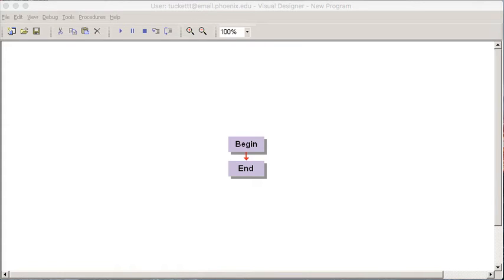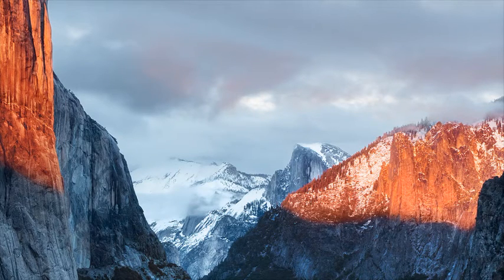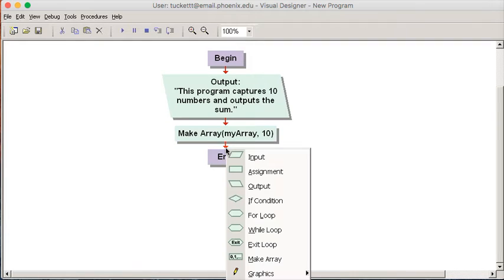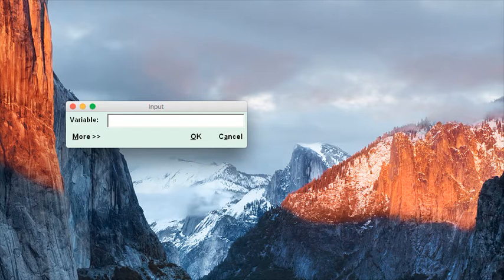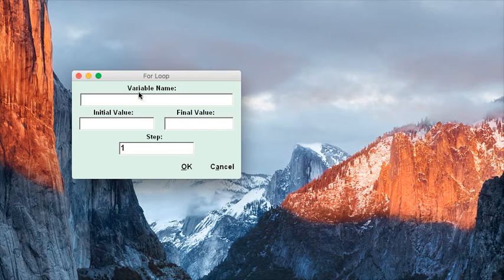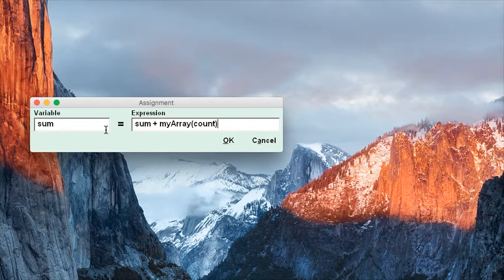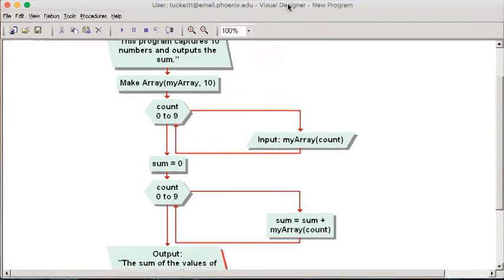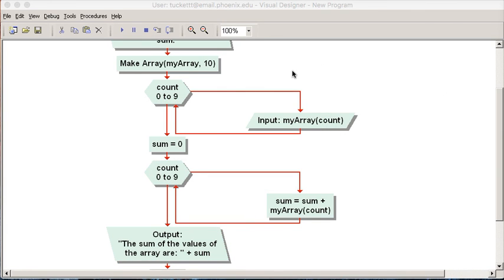Visual Logic example using an Array and a For Loop